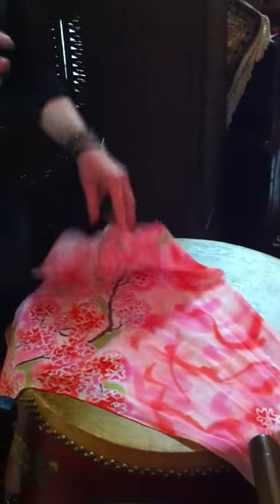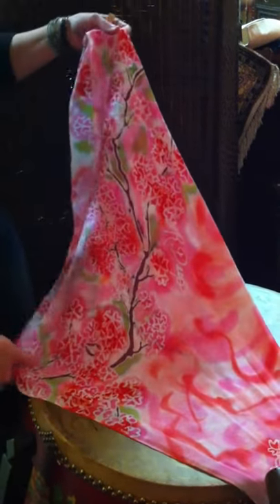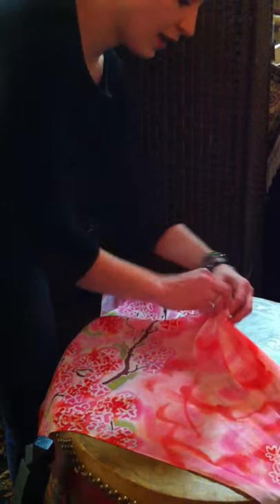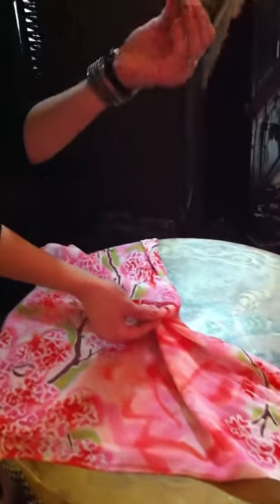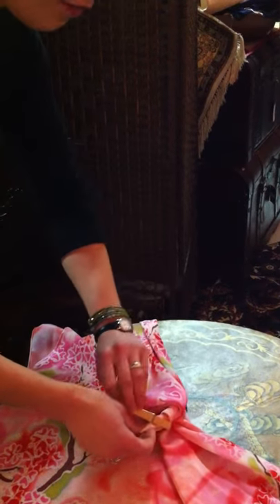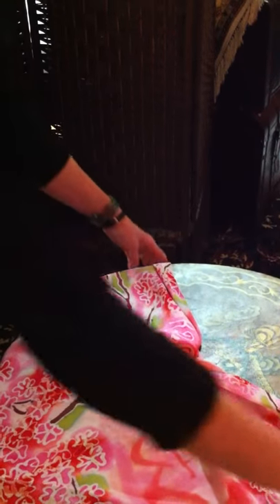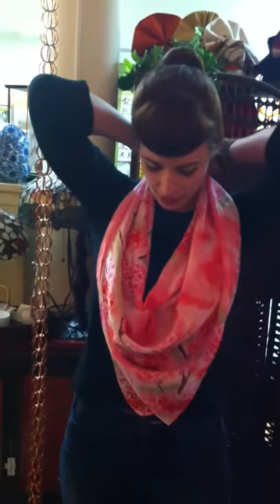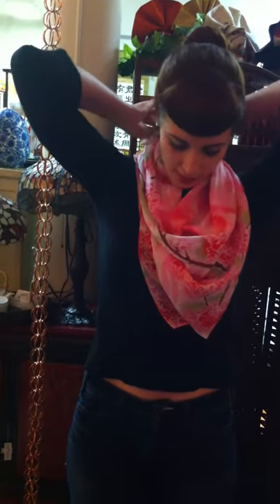Knotted Bib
How to tie your scarf into a Knotted Bib.